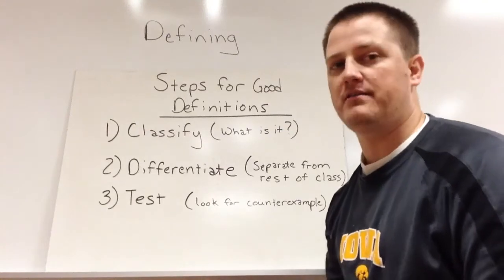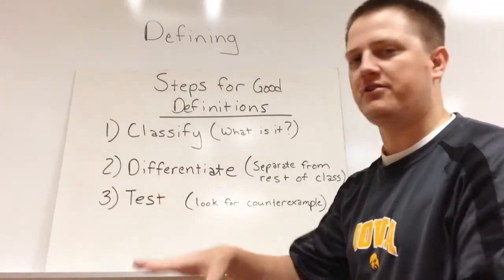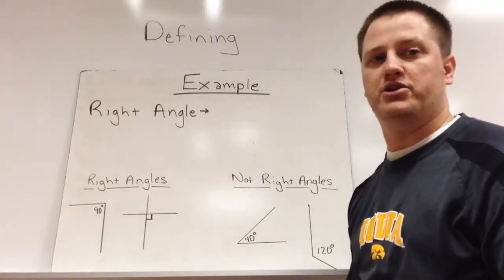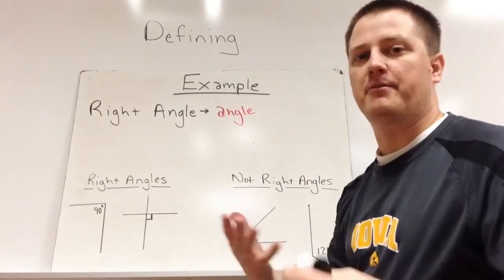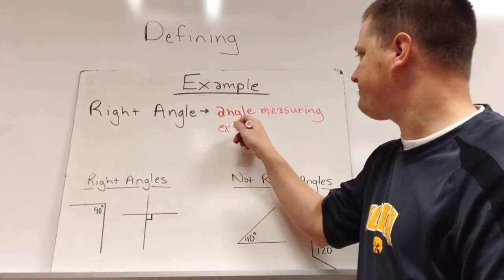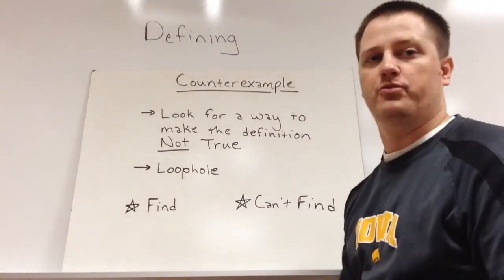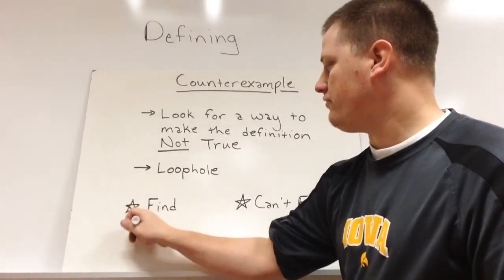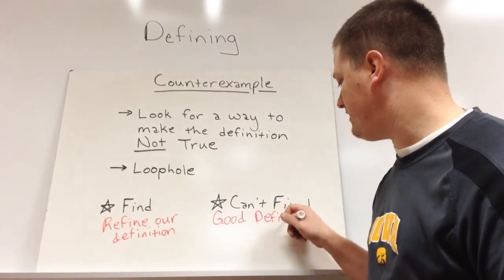Unit A Video 3 - Defining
Learning how to create a good definition in geometry and what a counterexample is.

Objectives -
1.  Understand how to create a good definition
2.  Understand what a counterexample is.